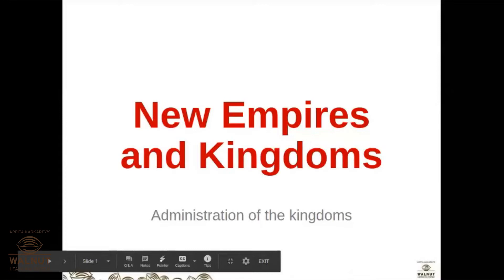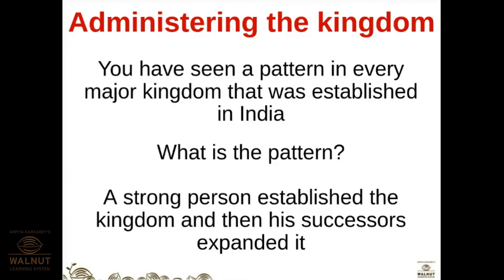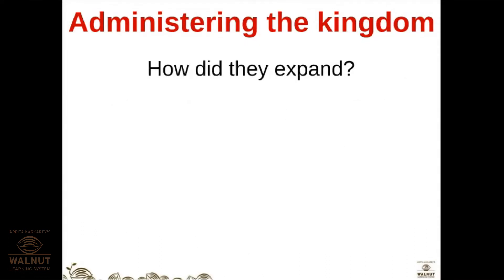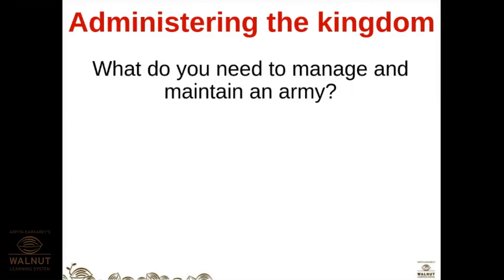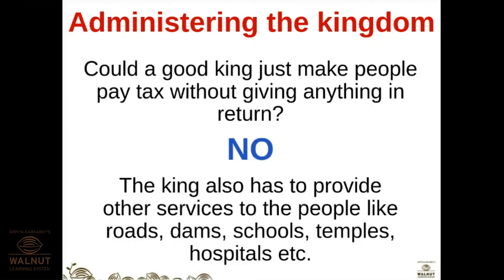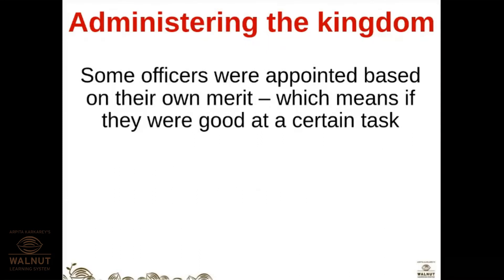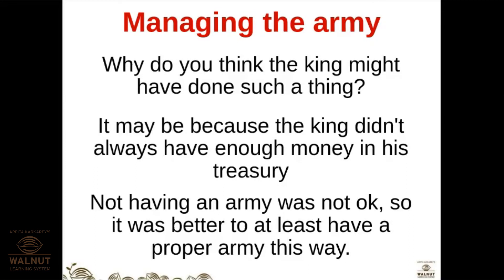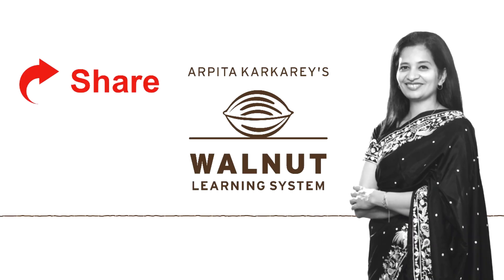6 Social Studies - New Empires and Kingdoms - Kingdom Administration